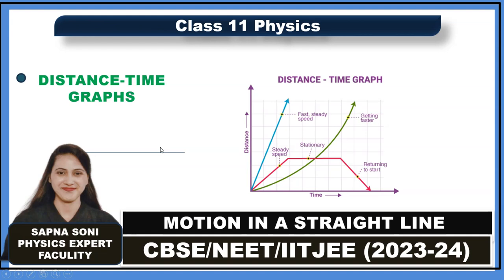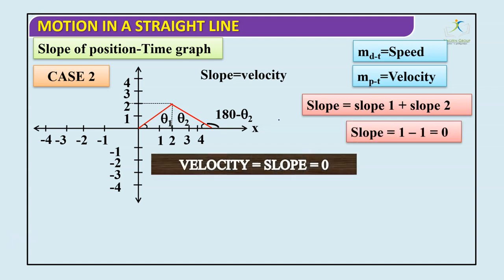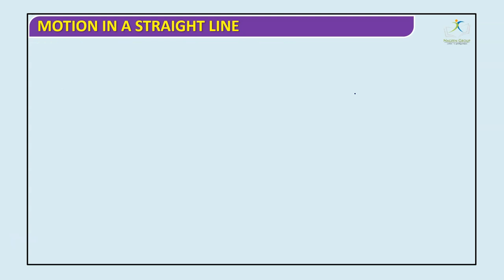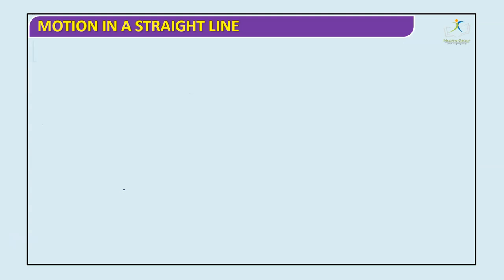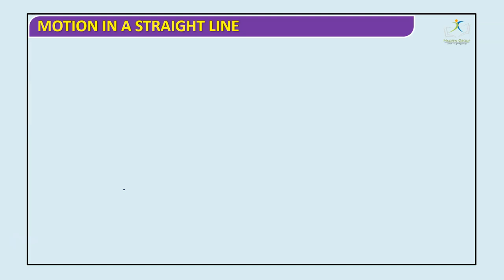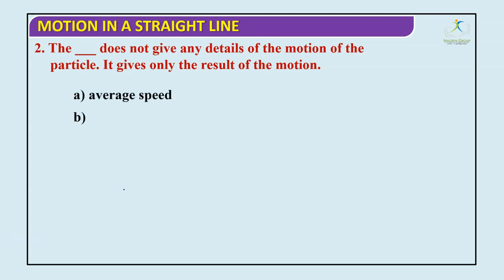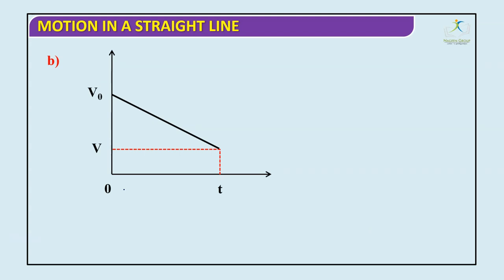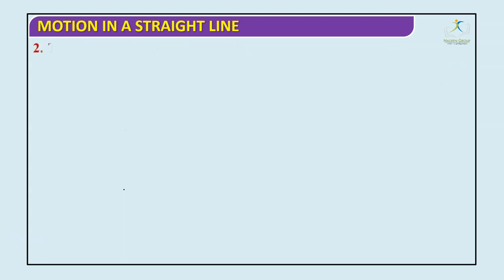Distance - time graph || Motion in a straight line || Chapter -2 || PHYSICS